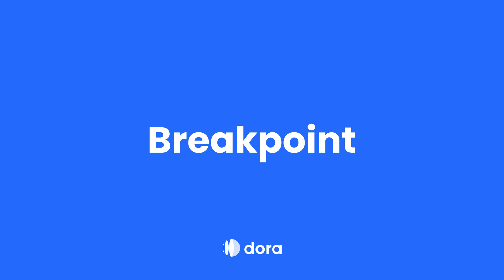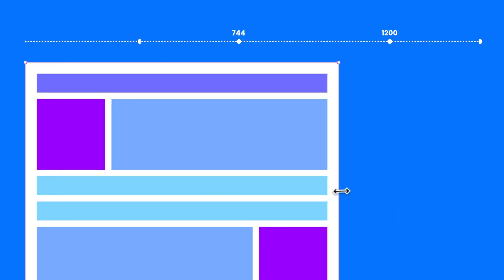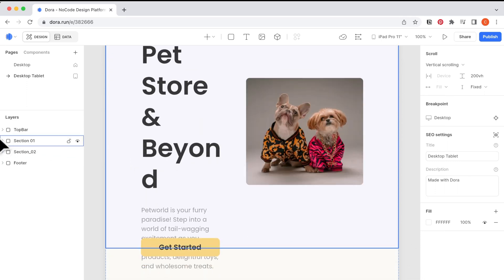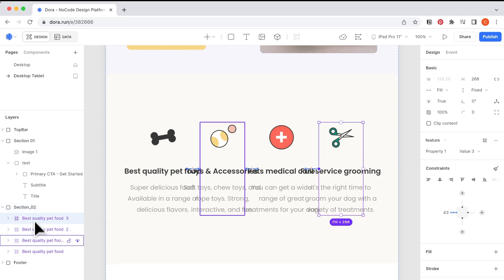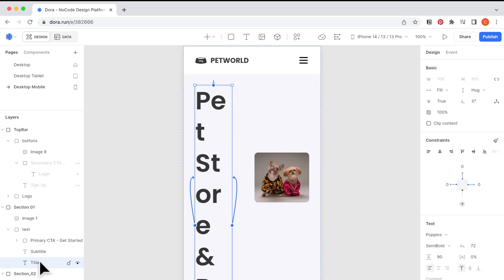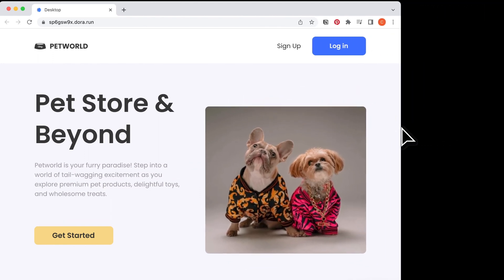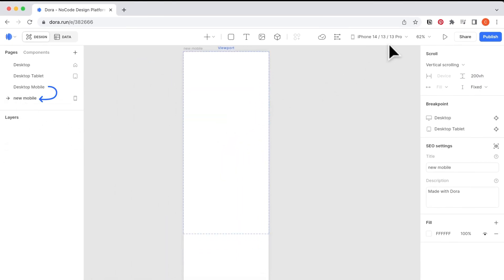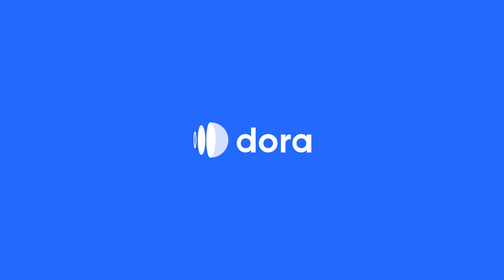Dora Tutorial: Breakpoint Basics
In this tutorial, we will be introducing the concept of Breakpoints and how you can utilize Dora’s built-in breakpoints to ensure your websites are responsive across different device widths.

00:00 Intro
00:14 What is breakpoint?
00:46 Create a breakpoint
02:58 Delete and replace
03:47 Recap